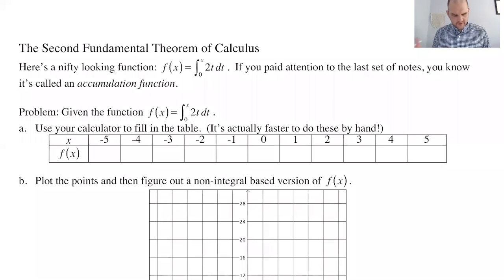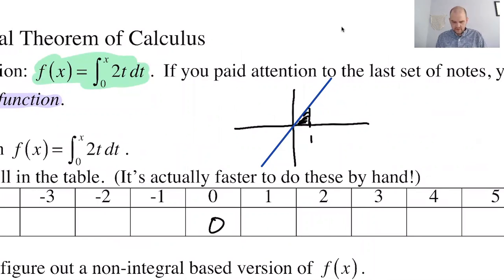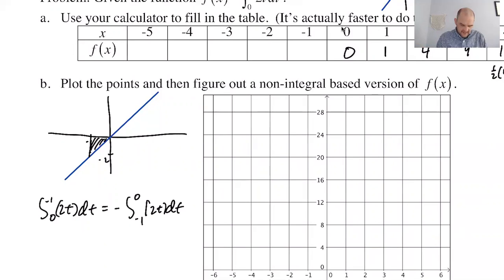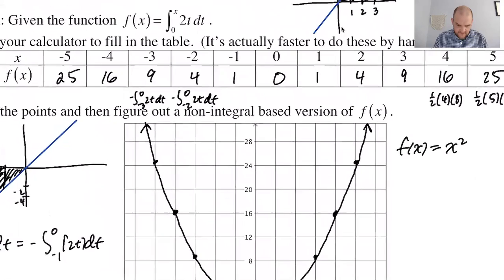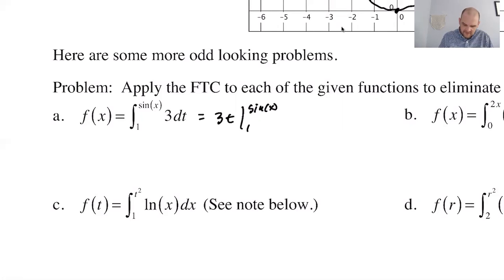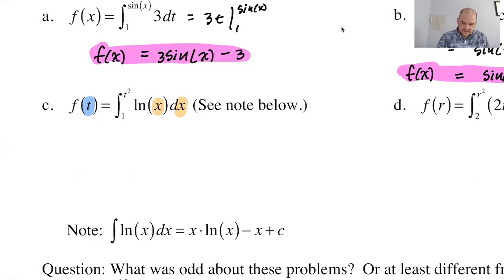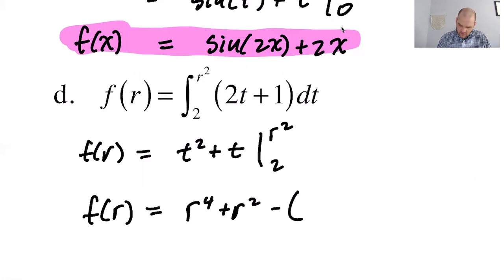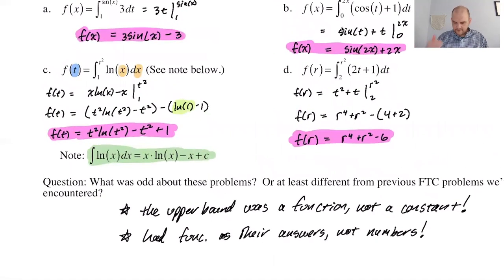2nd FTC, Accumulation Functions pg 1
Topics: what's an accumulation function; finding values for an accumulation function; using the FTC (First Fundamental Theorem of Calculus), upper bound is a function